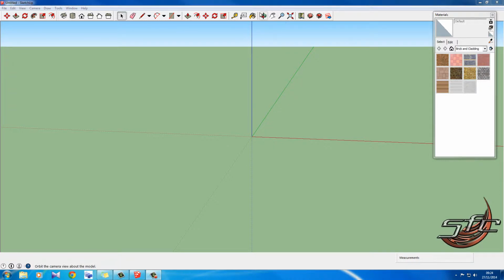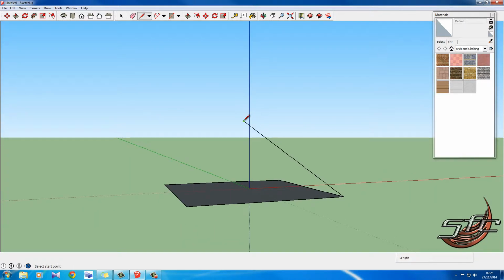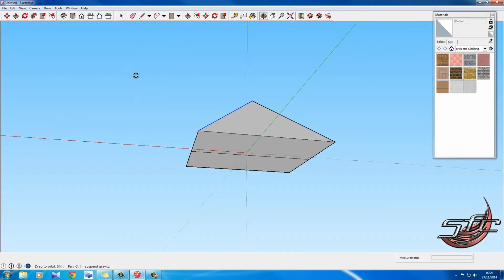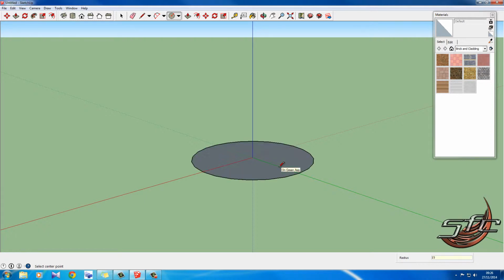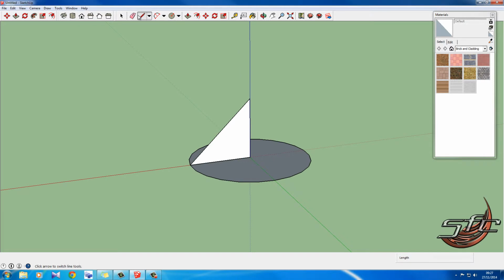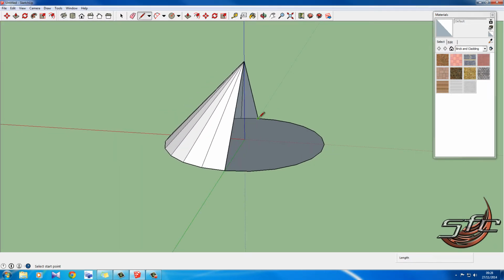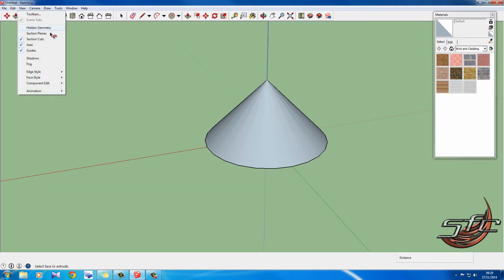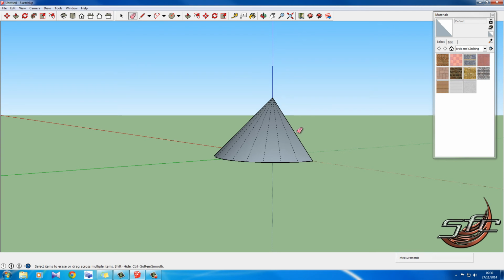SketchUp Tutorial, Pyramids and cones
A quick and easy guide to creating pyramids and cones in SketchUp.